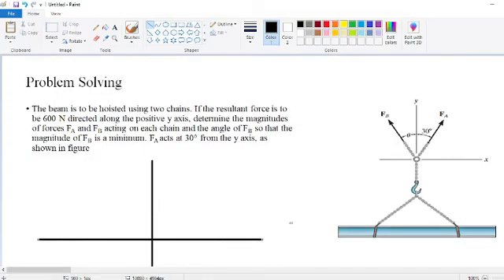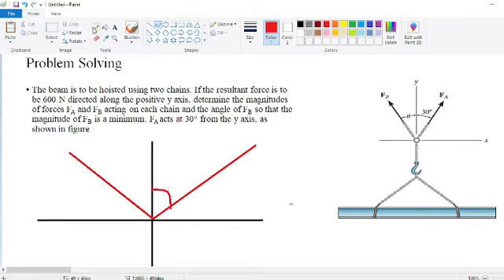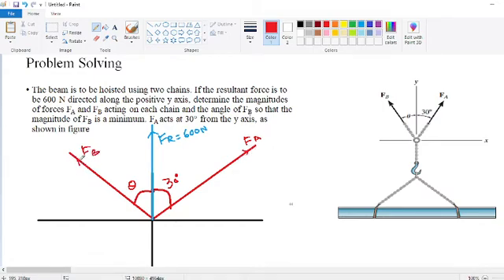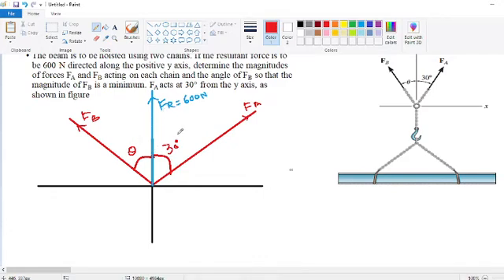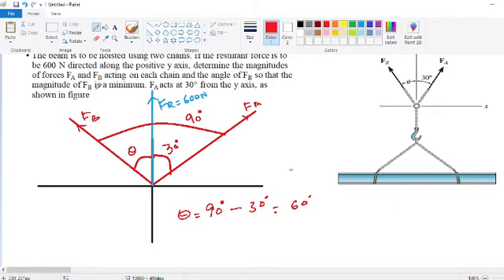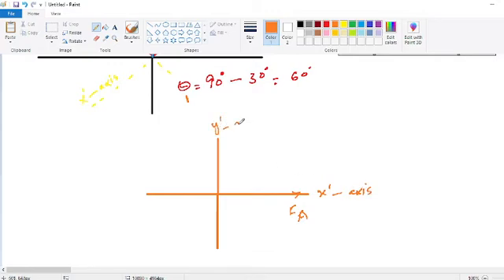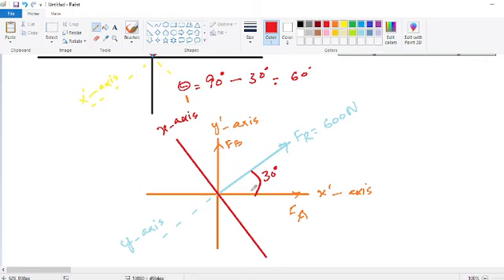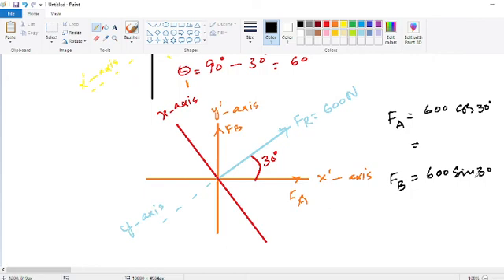The beam is to be hoisted using two chains. The magnitudes of forces FA and FB acting on each chain?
The beam is to be hoisted using two chains. If the resultant force is to be 600 N directed along the positive y axis, determine the magnitudes of forces FA and FB acting on each chain and the angle of FB so that the magnitude of FB is a minimum. FA acts at 30° from the y axis,